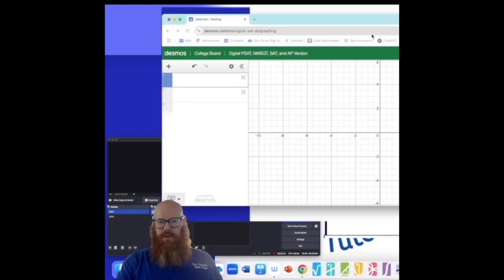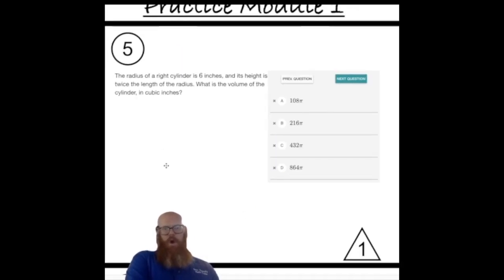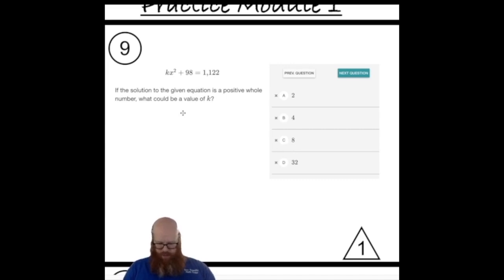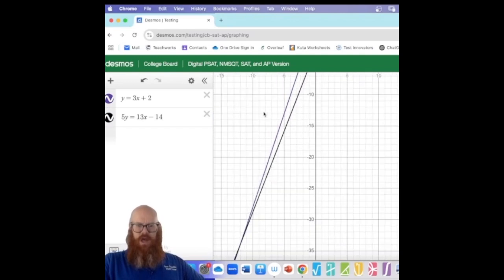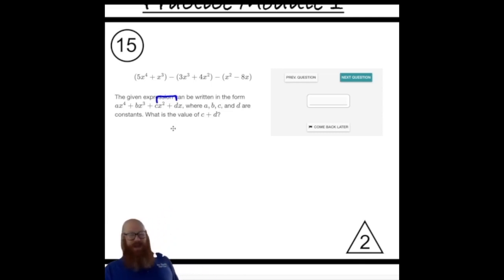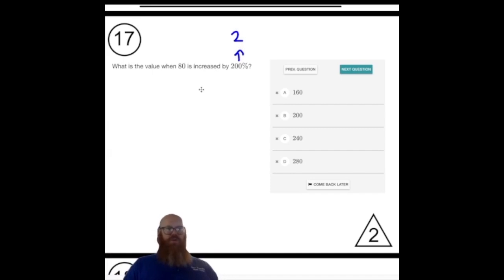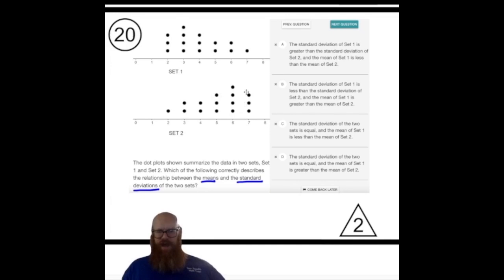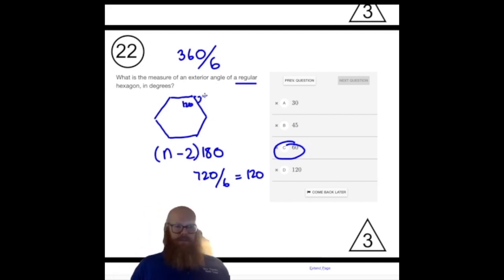Digital SAT® Math Module 1: Full Practice Test Walkthrough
Preparing for the SAT® Math exam is hard... Your Friendly Math Tutor wants to help make it a little easier! Tackle the new Digital SAT® Math with confidence! In this video, we work through an entire Module 1 of a real SAT Math practice test. You’ll see how to approach each question, avoid common mistakes, and apply smart test-taking strategies every step of the way.

This video is perfect for students preparing for the new digital SAT format who want extra practice and expert explanation.

🧠 What You’ll Learn:

👉🏼 How to approach word problems, equations, functions, and data questions

👉🏼 When to use Desmos and when to solve by hand

👉🏼 Time-saving strategies to help you move efficiently through Module 1

👉🏼 Insights into the structure of the digital SAT Math exam